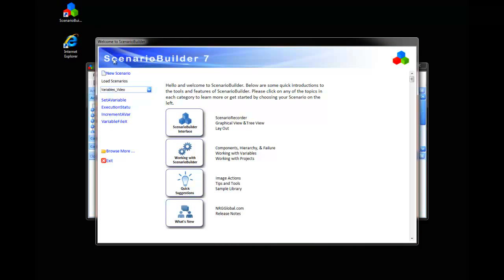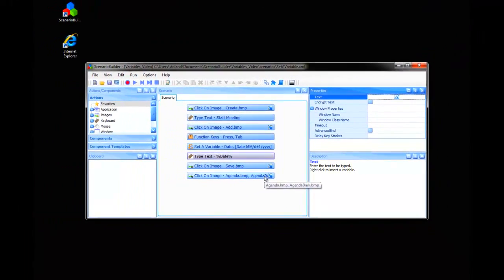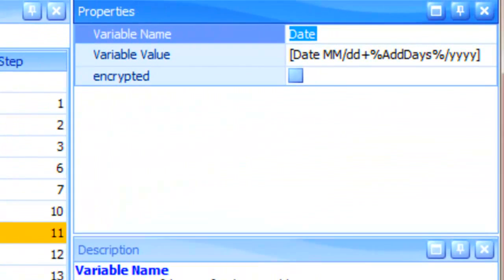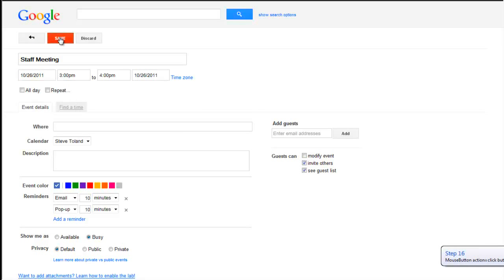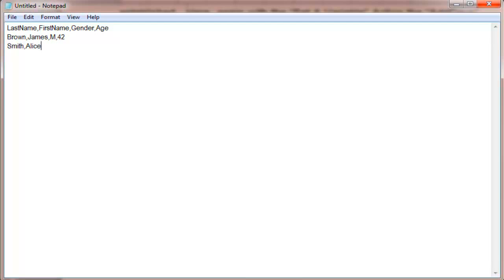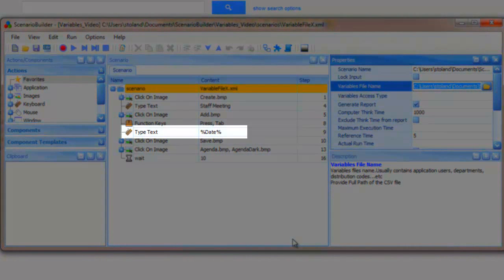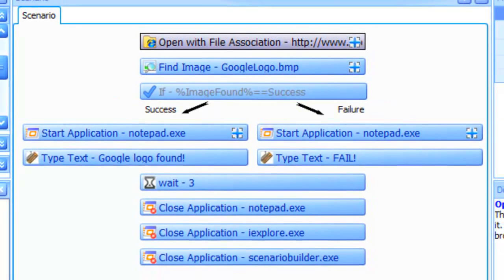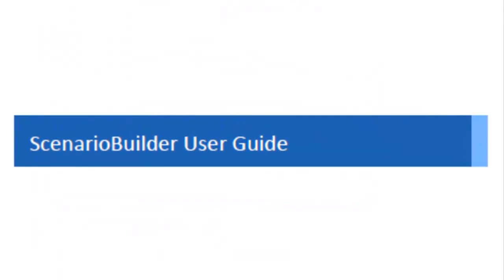ScenarioBuilder Video Series -- Variables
In this video we'll explore the multiple ways variables can be used in ScenarioBuilder.  Starting with the "Set a Variable" Action, we'll show how to use a pre-defined variable.  We'll also increment a date variable to schedule three successive appointments on a calendar.  Next, we'll show how a comma separated values or CSV file can supply rows of variables to a scenario.  Last, we'll explain how an "Execution Status" variable can be used to create alternate behaviors, depending on the result of a "Find Image" Action.